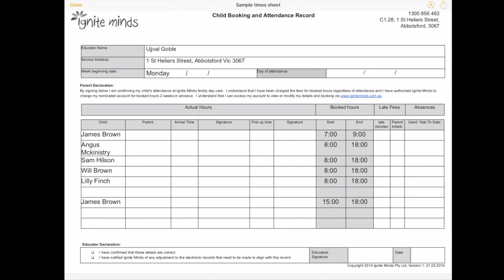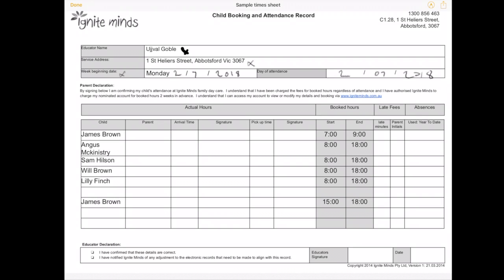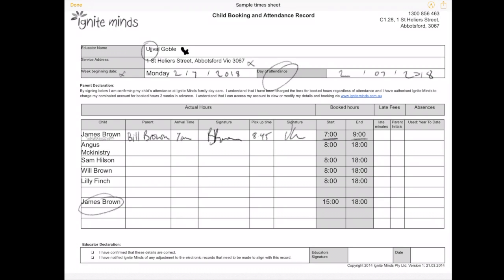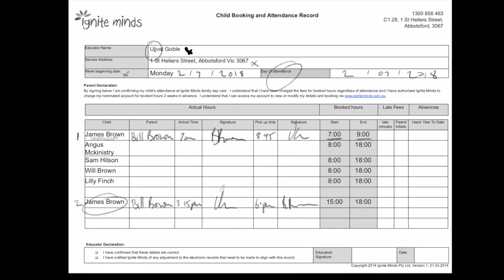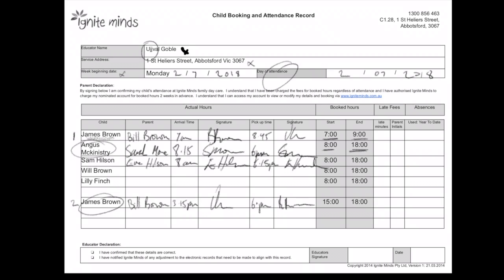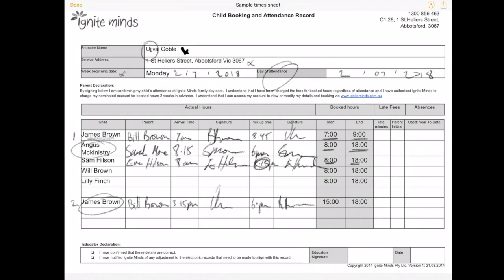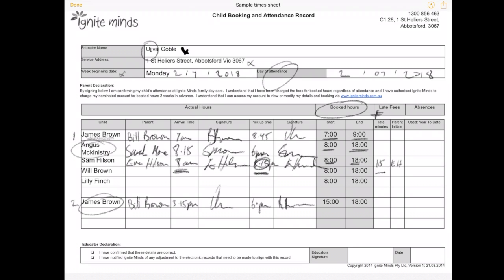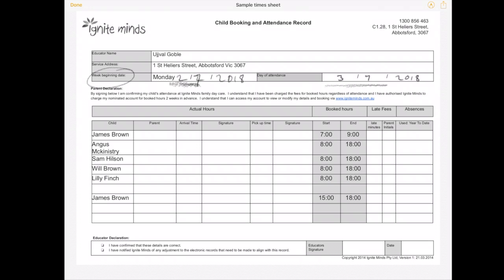How to complete a correct record of attendance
This video demonstrates how to complete a correct record of attendance for Ignite Minds family day care service.